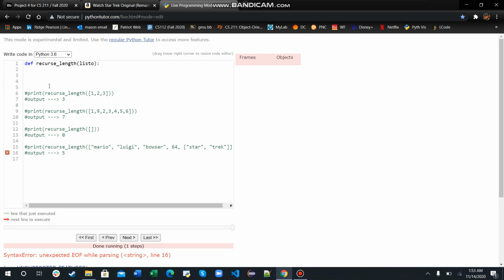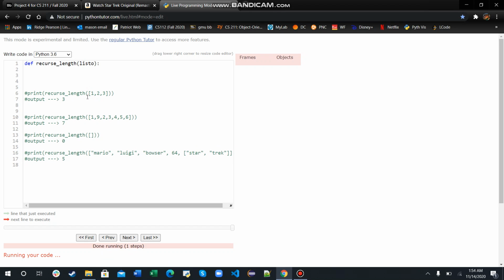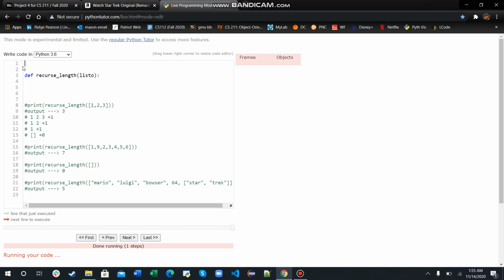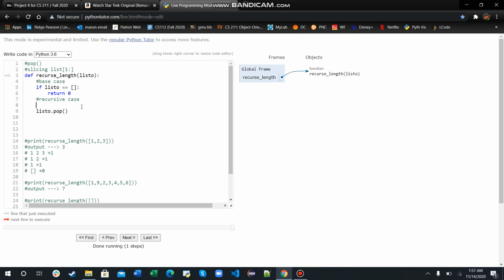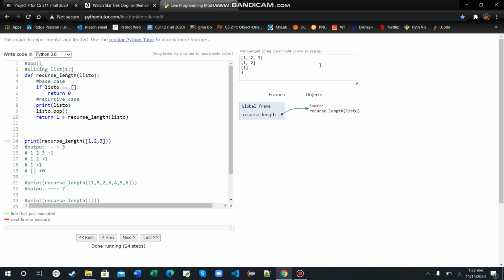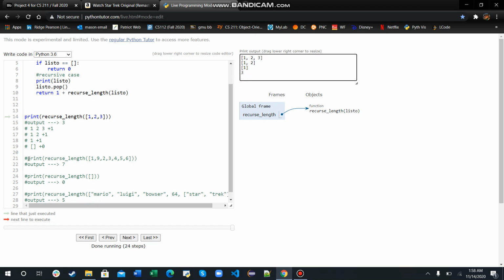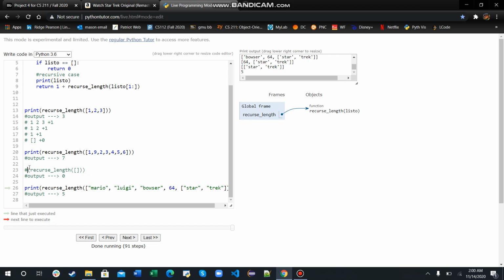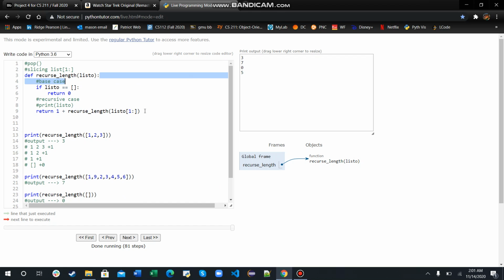CS112 Lab 12 (Recursively find the length of a list)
Hello CS112! Please enjoy as I guide you through two solutions that will help you find the length of a list using recursion. recursion IS cool.